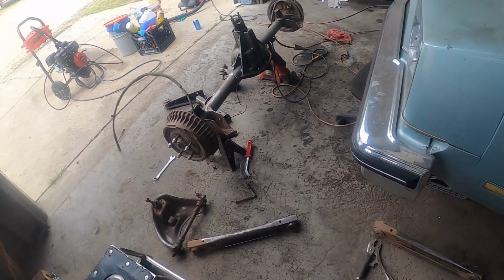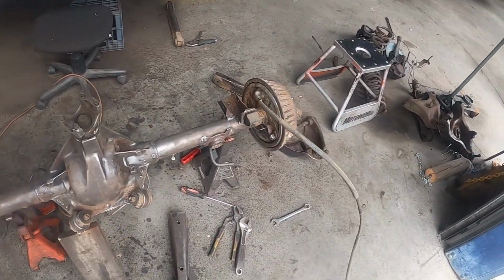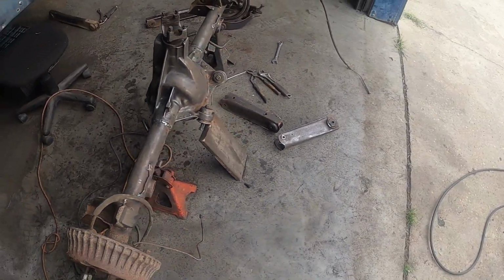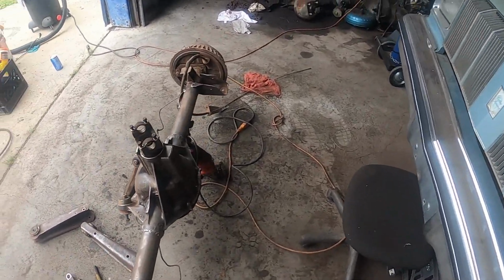LS SWAP 78 Cutlass Pt 5 Reinforce Rear End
Got rear end out of car, so cleaning up and reinforcing. Have some nice things to give away. So keep it lock!!!